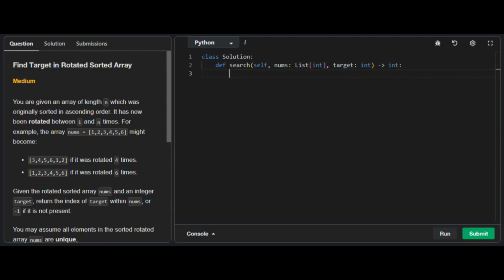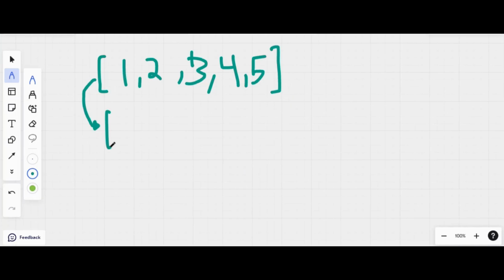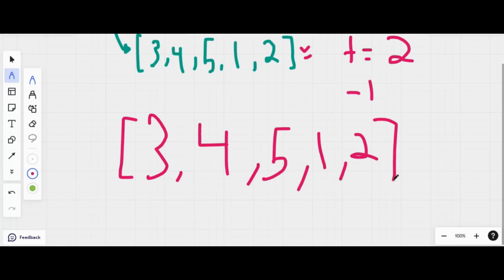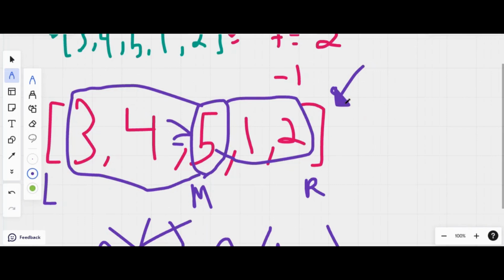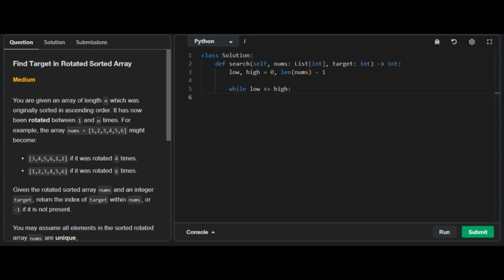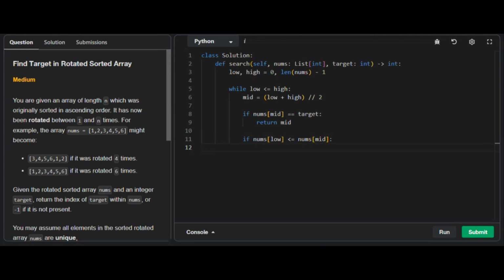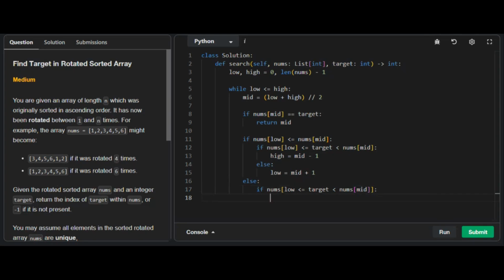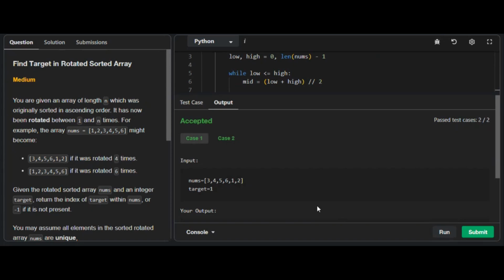How to Solve LeetCode Find Target in Rotated Sorted Array | Blind 75 Problem 18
In this video, we’ll show you how to solve the LeetCode Find Target in Rotated Sorted Array problem, part of the Blind 75 series. We’ll guide you through the optimal approach to tackle LeetCode Find Target in Rotated Sorted Array (Problem 18) with clear, step-by-step explanations. Let’s dive into this essential coding challenge!

In this tutorial on How to Solve LeetCode Find Target in Rotated Sorted Array, we will delve into the intricacies of binary search as an efficient algorithm for this common coding problem. Often encountered in technical interviews at major tech companies like Amazon, Google, and Microsoft, this question tests your understanding of data structures and algorithms in computer science. We’ll provide both Python and Java implementations, demonstrating how to effectively search within a rotated sorted array. Whether you’re preparing for the Google coding interview or brushing up on programming concepts, this video will enhance your skills in searching algorithms and equip you with practical knowledge for interviews. Additionally, we will touch on related problems such as LeetCode 33: Find Minimum in Rotated Sorted Array, giving you a comprehensive understanding of binary search applications in various scenarios.

Key points covered include:
- A step-by-step guide on applying binary search in a rotated sorted array.
- Practical coding examples in Python, Java, and JavaScript for different search methods.
- Tips for solving similar coding questions in interviews at companies like Microsoft and Amazon.
- Explanation of the LeetCode Find Target in Rotated Sorted Array algorithm and its complexities.
- Insight into the DSA series and how it prepares you for programming interviews.
- Links to additional resources such as the binary search playlist and full DSA course for further learning.